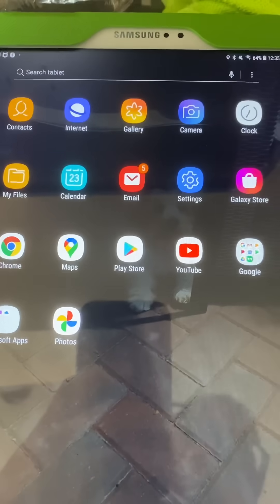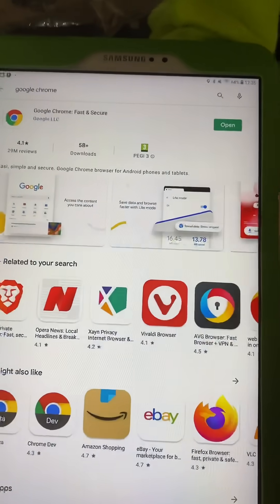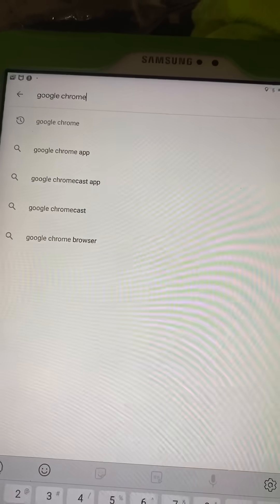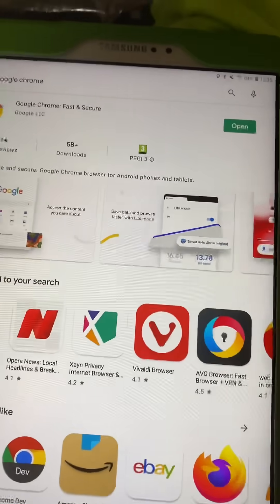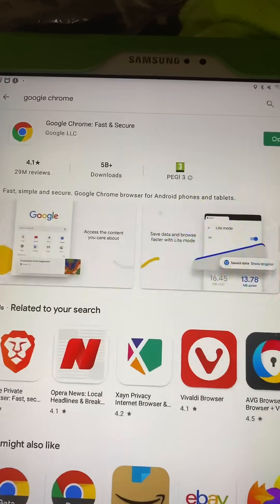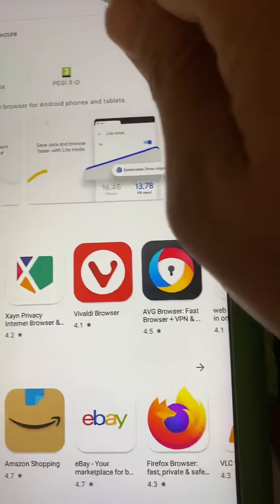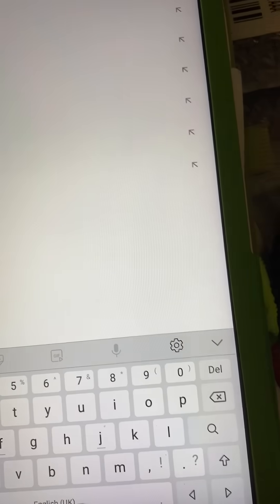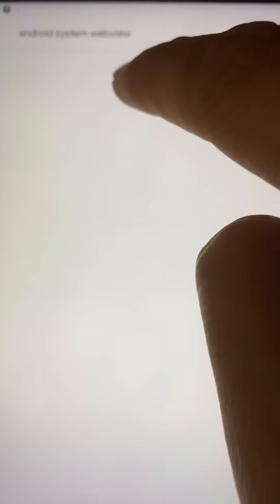why do all my google apps keep crashing. android phone and tablets apps crashing. Email stopping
How to fix apps keep crashing Android

Pcgarage - Google confirms an issue with WebView is crashing many Android apps.